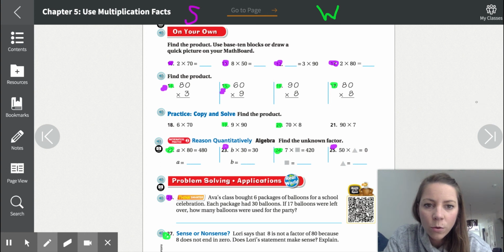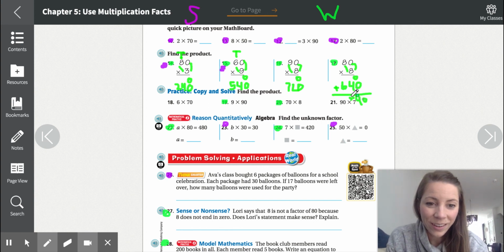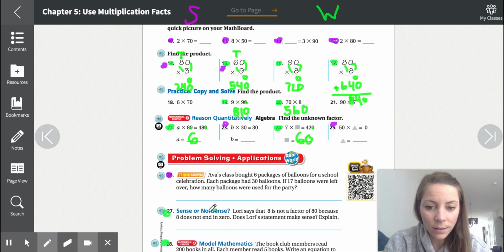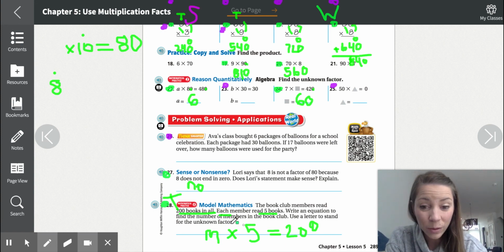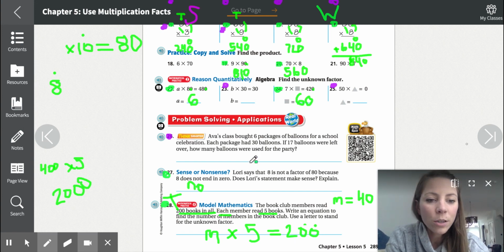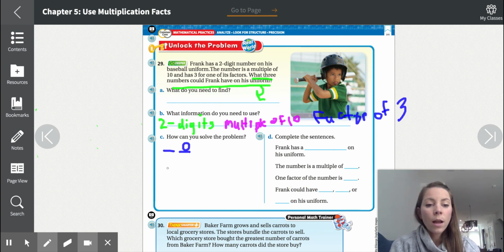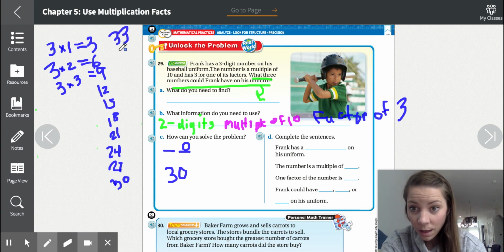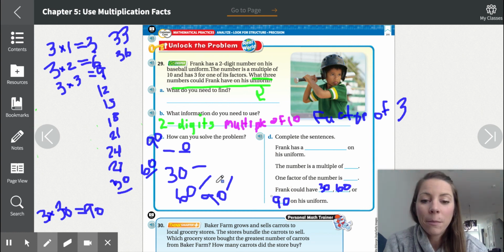5.5 Windy City